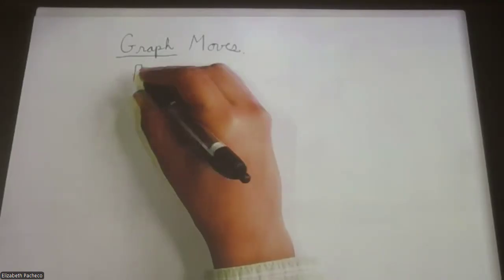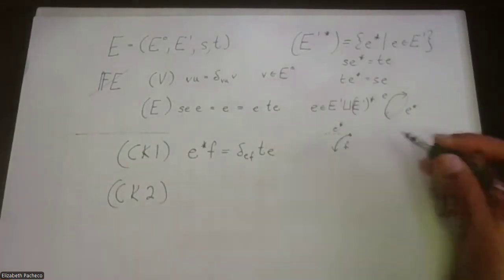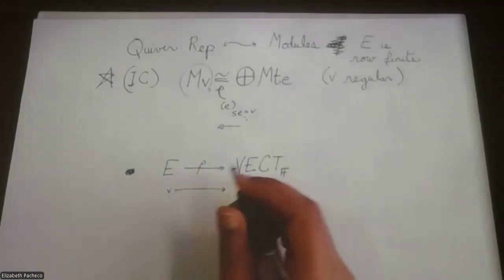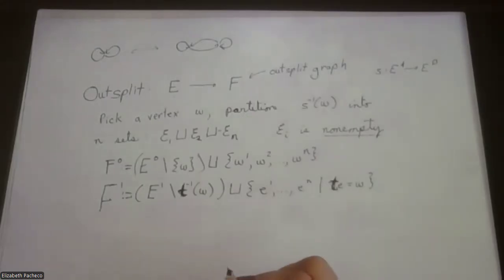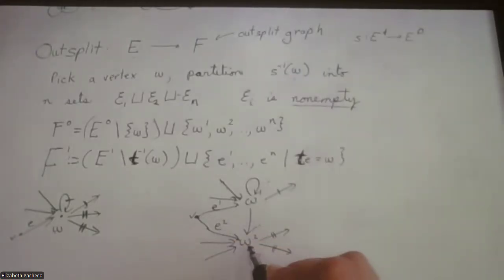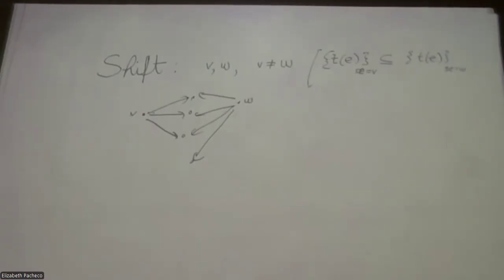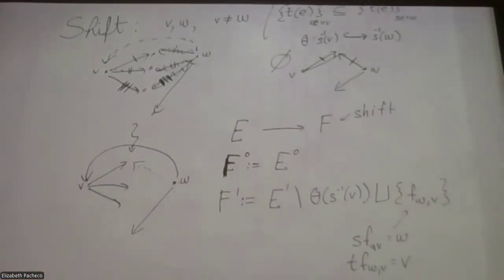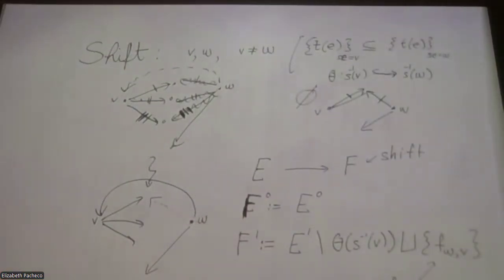Second talk at MSS on Dec 12, 2025, by Elizabeth Pacheco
Title: Leavitt Path Algebras and Graph Moves
Speaker: Elizabeth Pacheco (WSU)
Time: 11:00

Abstract: In this talk, I will succinctly introduce Leavitt Path Algebras as well as talk about various "moves" that can be executed on the underlying graph that preserve some (or all) features of the algebra. These moves include, but are not limited to: outsplit, insplit, balanced insplit, shift, etc. I will assume no prior knowledge of Leavitt Path Algebras.